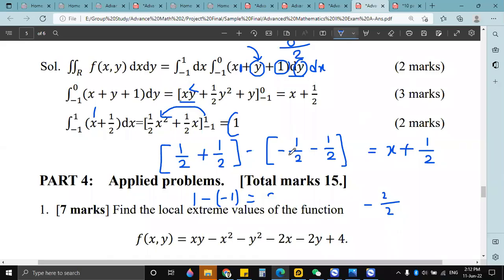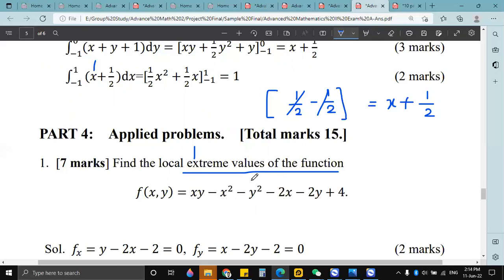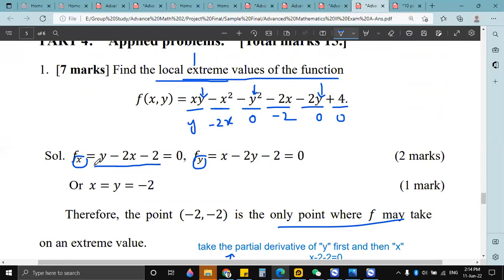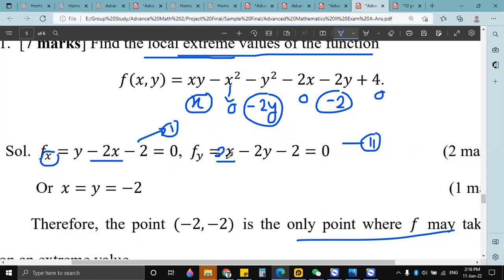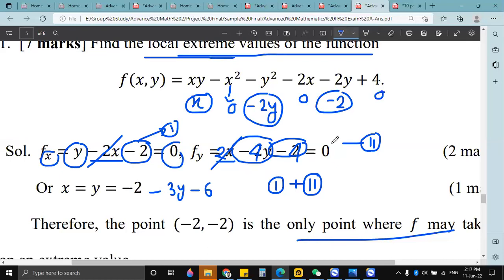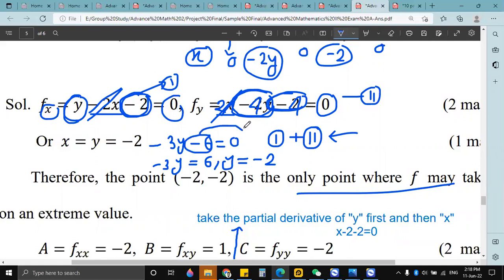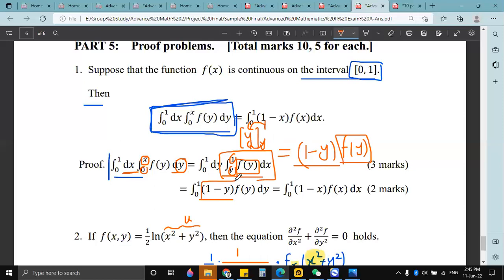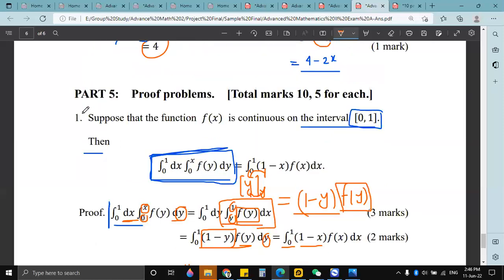Advanced Math 2 (Sample Final solution) Part 4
Shanghai University Of Engineering Science | Group Study of Bsc. in Engineering 2nd Semester for Artificial Intelligence major students.